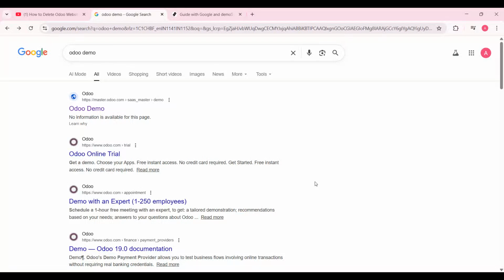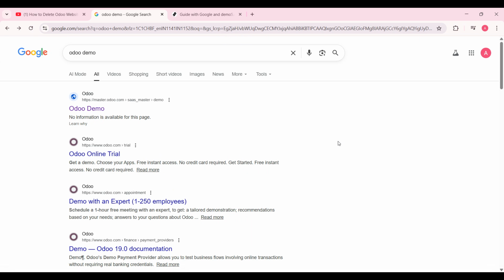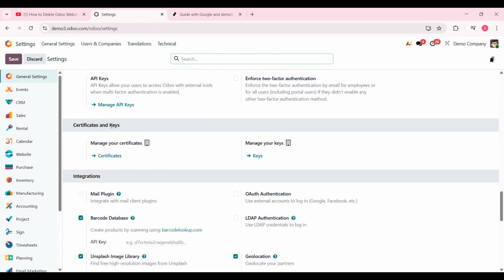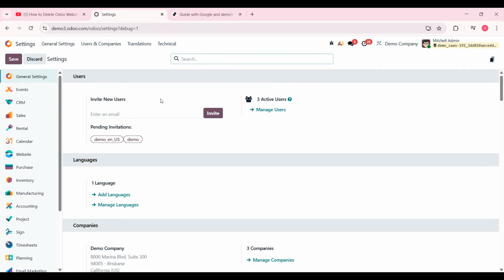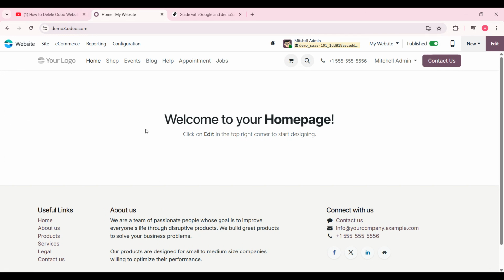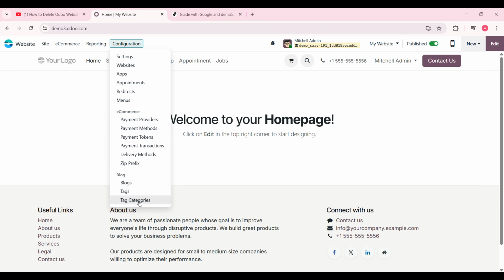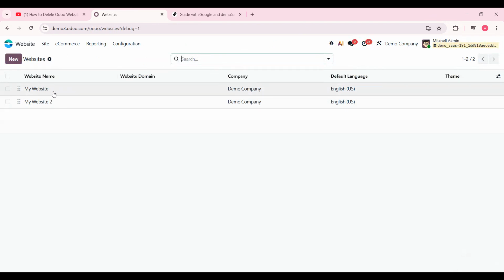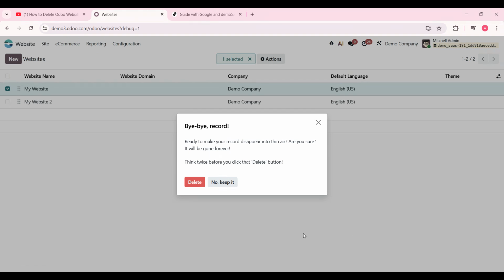How To Delete Odoo Website (2026 Easy Guide)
Learn how to delete an Odoo website step by step using developer mode in the Odoo demo environment.
This easy guide helps beginners safely remove unwanted websites in Odoo.

Timestamps:
00:00 Intro and overview
00:17 Accessing Odoo demo
00:36 Activating developer mode
01:05 Navigating to eCommerce
01:25 Opening Websites list
01:47 Selecting the website
02:05 Using Actions menu
02:24 Confirming delete
02:46 Final checks and outro